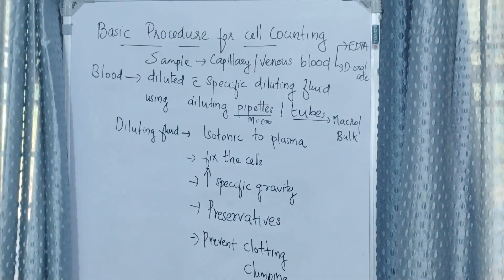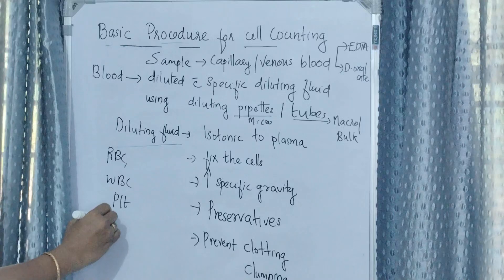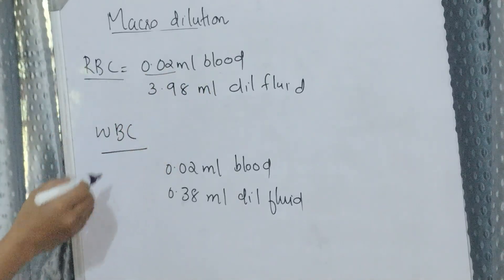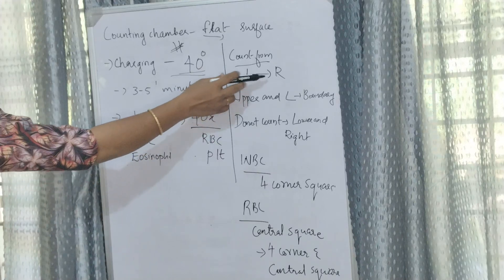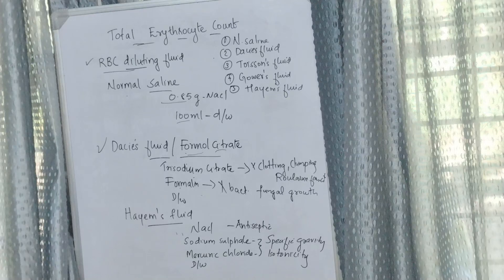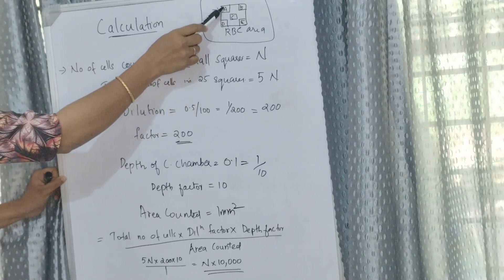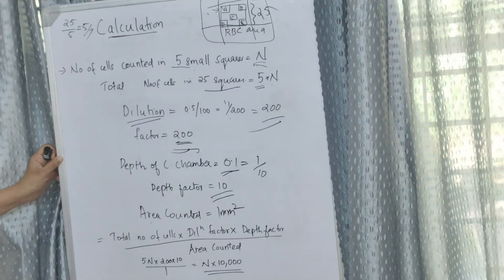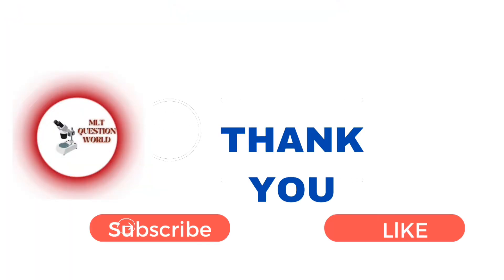DME LAB TECHNICIAN EXAM SYLLABUS WISE PREPARATION class 4/RBC COUNT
@MLT_question_world DME LAB TECHNICIAN EXAM SYLLABUS WISE PREPARATION  class 4/haemocytometry part 2